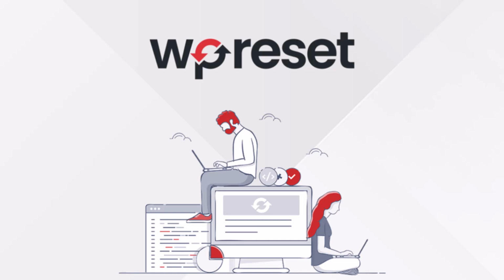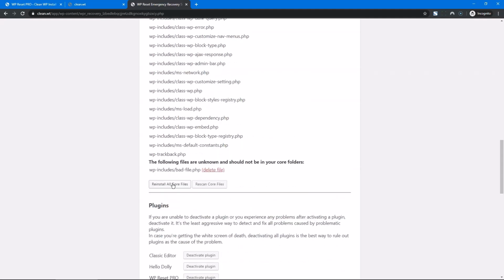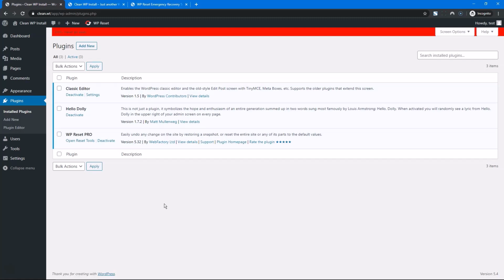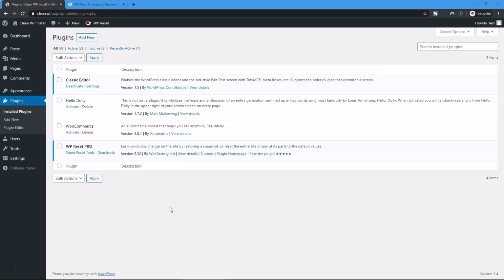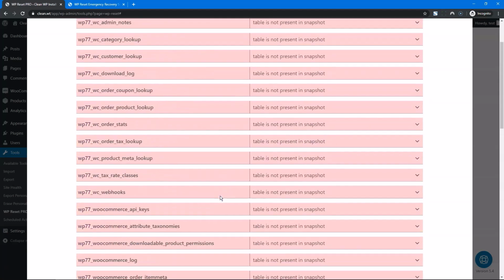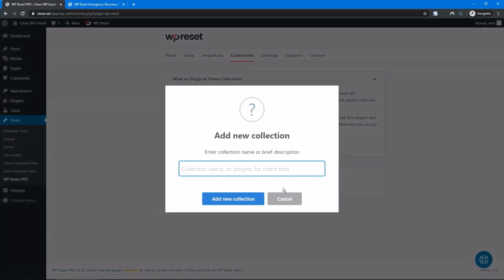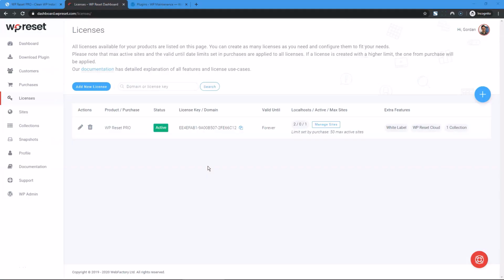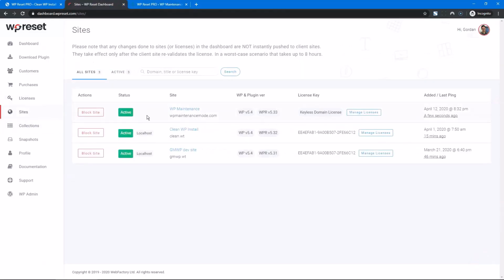WP Reset Lifetime Deal I Speed Up Site Deployment, Testing & Recovery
WP Reset is a WordPress plugin that collectively installs themes and plugins, resets defaults, and takes snapshots of your website.
• Create Collections of your favorite themes and plugins to easily install on new sites.
• Easily manage all sites, licenses, Snapshots, and Collections in the dashboard.